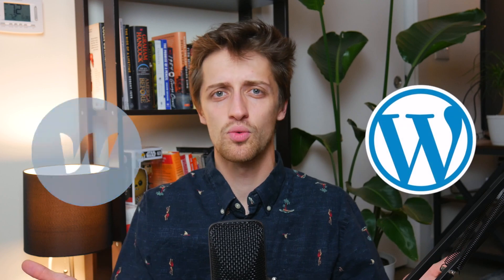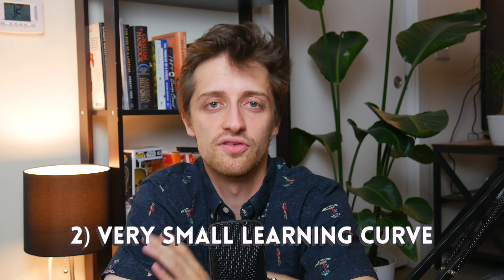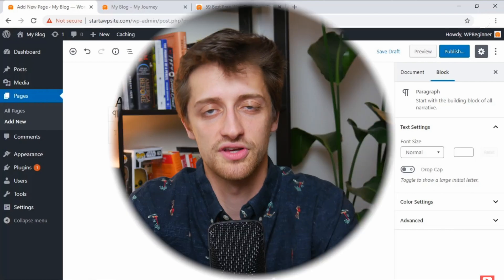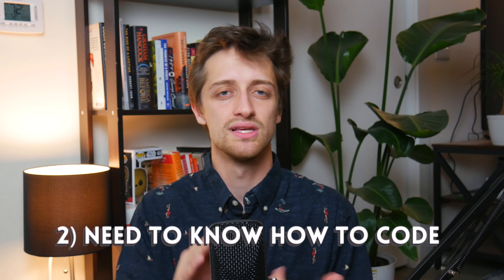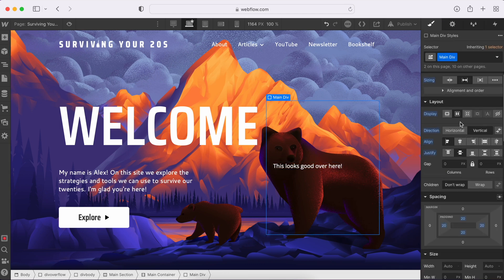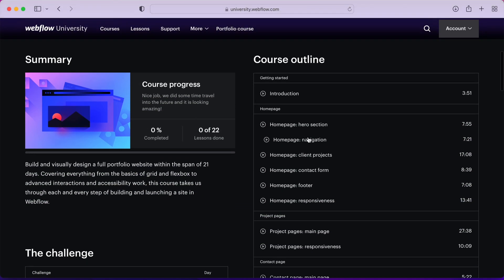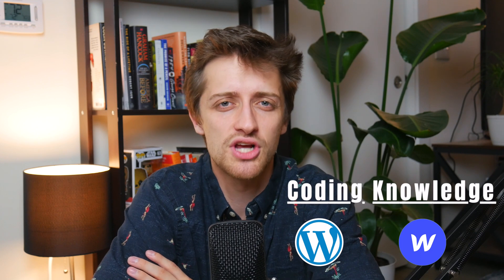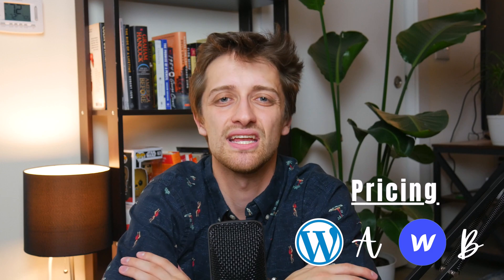Webflow vs WordPress | Which Should You Use?? (2022)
Today we’re going to be breaking down the battle between WordPress and Webflow. By the end of the video, you will know which to use when building your new website!

So you need to build a website but are not sure what website builder to use. You've looked at the multitude of options but it is just so overwhelming and you can't make a decision! In this video I'm going to simplify everything for you and give you the pros and cons of both WordPress and Webflow, two of the most popular options available to you. I am going to grade both options on the following 4 criteria:

1) Steepness of the learning curve - How difficult is it to pick up each of these website builders? Does it take a while to learn each platform?
2) Customization Potential - Am I able to fully personalize my website with each tool? Or are there limitations I should know about?
3) Coding Knowledge Required - Do I need to know how to code in order to build my website with each tool? Or are these No-Code solutions?
4) Price - How expensive do each of these options cost?

By the end of the video, I will have presented the pros and cons of both WordPress and Webflow, given report cards to both options across these 4 criteria, and declared a winner in the epic battle for website-building domination!

Timestamps -
0:00 INTRO
0:40 WordPress PROS
2:29 WordPress CONS
3:37 Webflow PROS
5:33 Webflow CONS
6:07 Grading Time!
8:18 WordPress vs Webflow: Who Wins??
8:48 CONCLUSION

🔗 My Links -